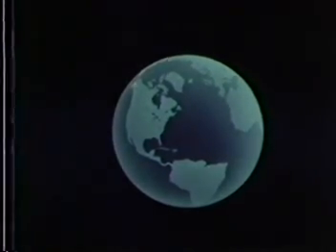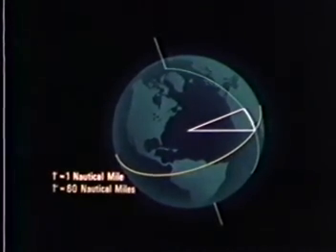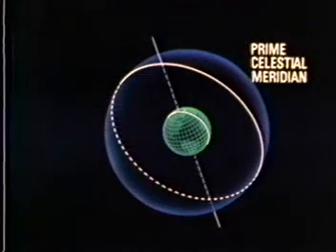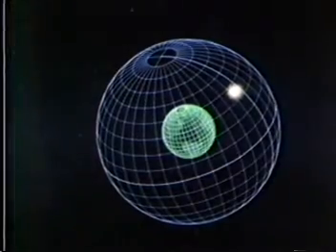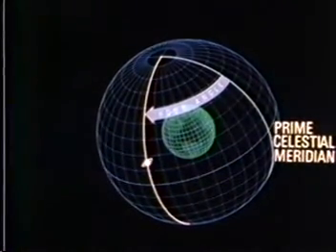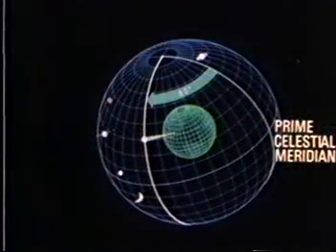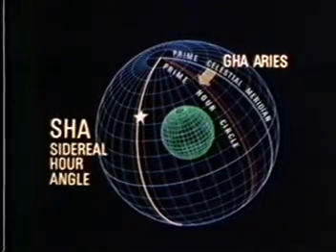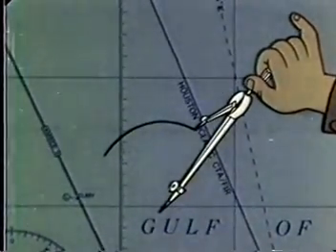Navy Video 1 Definitions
Celestial Navigation Part 1 Definitions